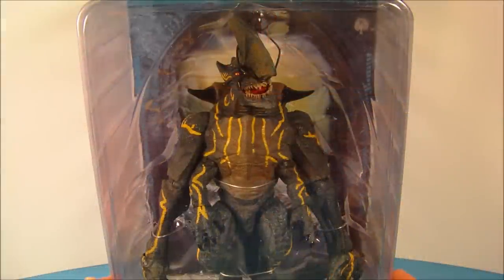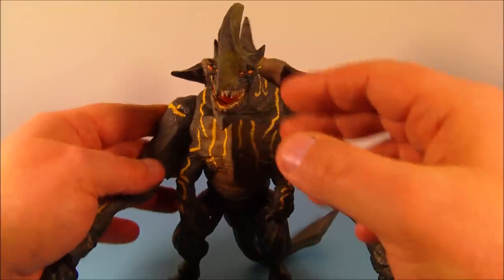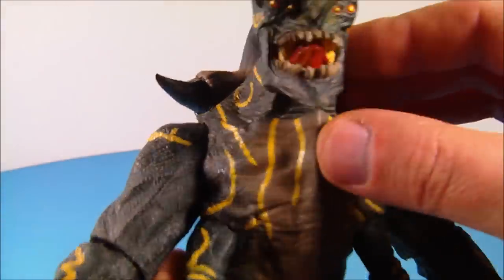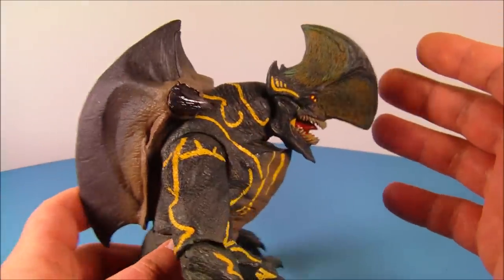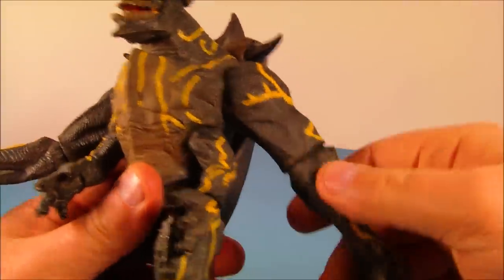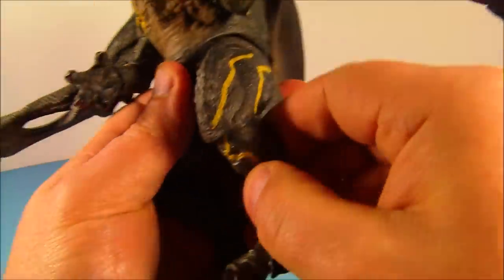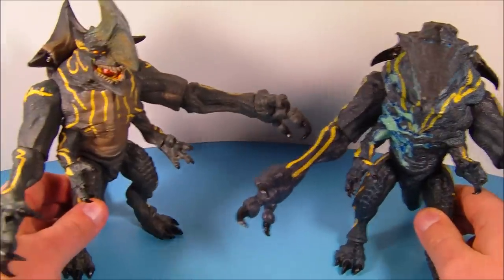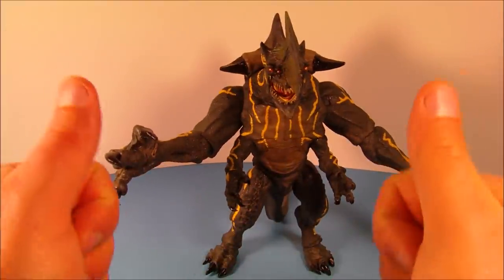NECA PACIFIC RIM KAIJU TRESPASSER ACTION FIGURE MOVIE TOY VIDEO REVIEW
Pacific Rim is a 2013 American science fiction monster film directed by Guillermo del Toro, written by del Toro and Travis Beacham, and starring Charlie Hunnam, Idris Elba, Rinko Kikuchi, Charlie Day, Robert Kazinsky, Max Martini, and Ron Perlman. The film is set in the 2020s, when Earth is at war with the Kaijus,[note1 1] colossal monsters which have emerged from an interdimensional portal on the floor of the Pacific Ocean. To combat the monsters, humanity unites to create the Jaegers [note2 1] : gigantic humanoid mecha, each controlled by at least two pilots, whose minds are joined by a neural bridge. Focusing on the war's later days, the story follows Raleigh Becket, a washed-up Jaeger pilot called out of retirement and teamed with rookie pilot Mako Mori as part of a last-ditch effort to defeat the Kaijus.
Del Toro envisioned Pacific Rim as an earnest, colorful adventure story, with an "incredibly airy and light feel", in contrast to the "super-brooding, super-dark, cynical summer movie". The director focused on "big, beautiful, sophisticated visuals" and action that would satisfy an adult audience, but has stated his "real hope" is to introduce the kaiju and mecha genres to a generation of children.[7] While the film draws heavily on these genres, it avoids direct references to previous works. Del Toro intended to create something original but "madly in love" with its influences, instilled with "epic beauty" and "operatic grandeur".[8] The end credits dedicate the film to Ray Harryhausen and Ishirō Honda, who helped to establish the giant monster genre with films such as The Beast from 20,000 Fathoms and Godzilla respectively.
The film was produced by Legendary Pictures and distributed by Warner Bros. It was released on July 12, 2013 including releases in 3-D and IMAX 3D, receiving generally positive reviews; the visual effects and action sequences were highly praised. The film was a moderate box office success in the United States, but was highly successful in other territories. It earned a worldwide total of more than $411 million, including $114 million in China, its largest market.

Mark-1
Brawler Yukon
Coyote Tango
Horizon Brave
Romeo Blue
Tacit Ronin
Cherno Alpha
Tango Tasmania
Mark-2
Diablo Intercept
Solar Prophet
Puma Real
Eden Assassin
Mark-3
Gipsy Danger
Matador Fury
Shaolin Rogue
Vulcan Specter
Chrome Brutus
Mark-4
Crimson Typhoon
Hydra Corinthian
Nova Hyperion
Echo Saber
Mammoth Apostle
Mark-5
Striker Eureka
Unknown
Lucky Seven